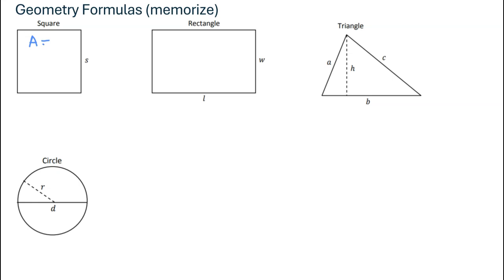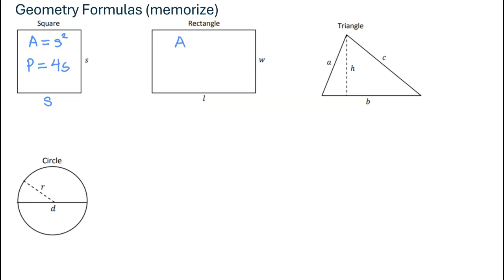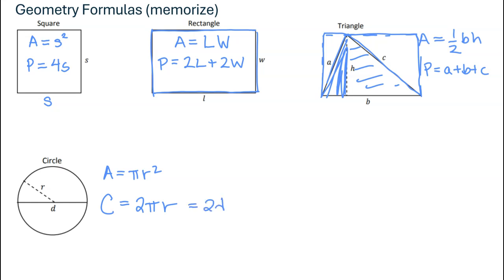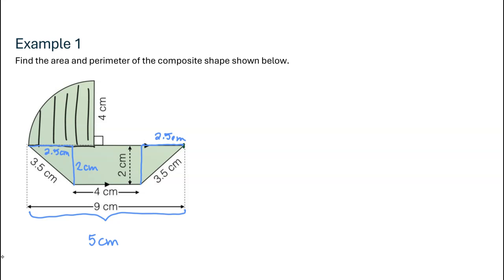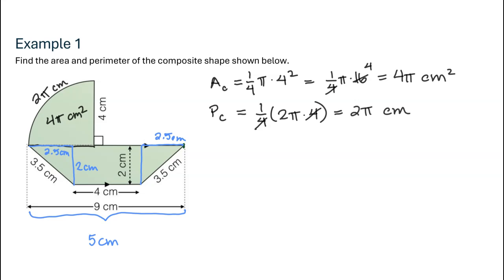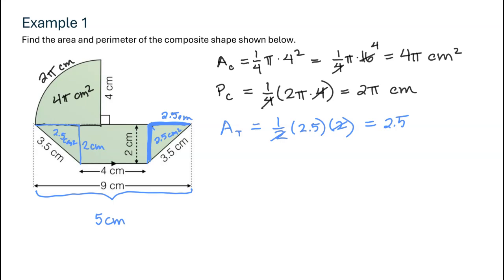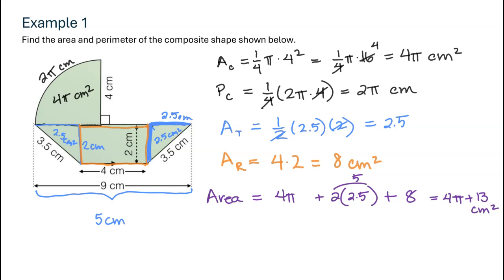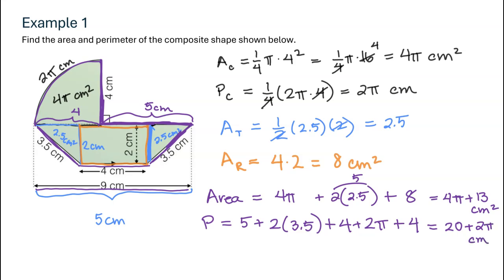M098 1.1 2D Geometry